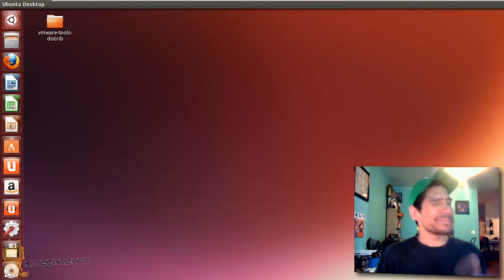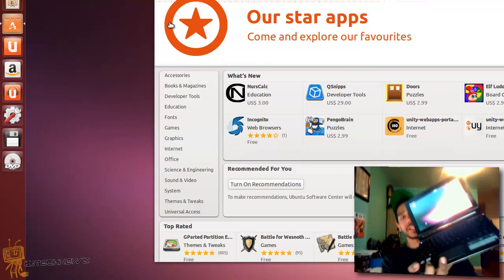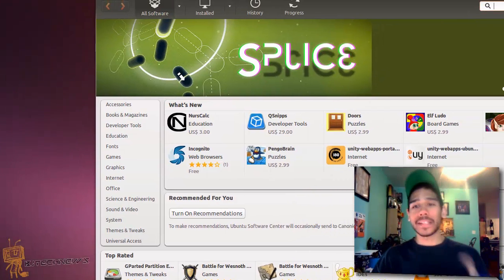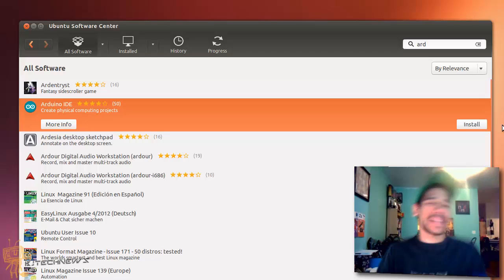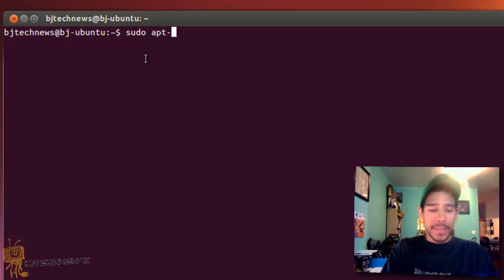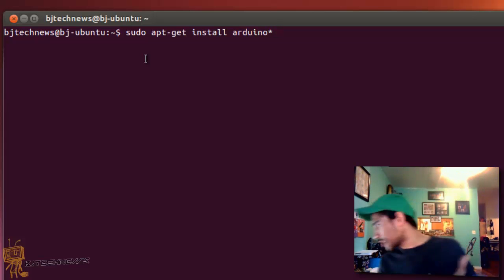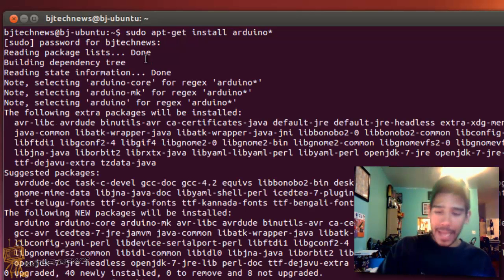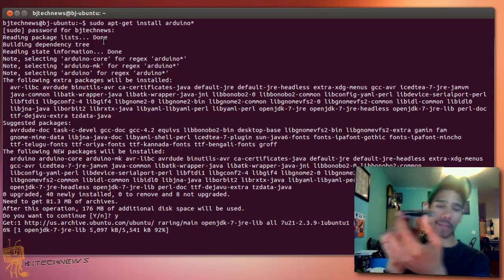Ubuntu! - How To Install Arduino IDE 1.0.3 in Ubuntu 13.04